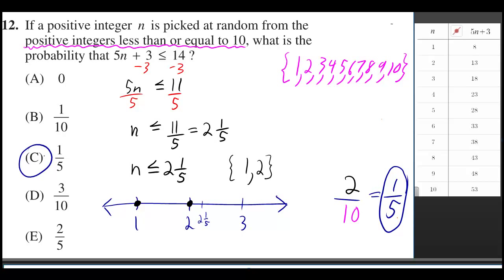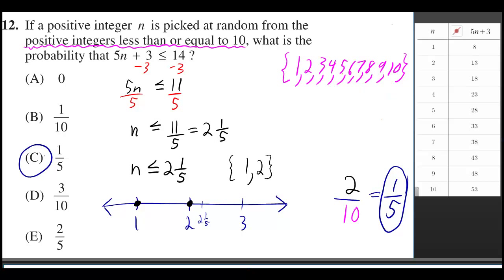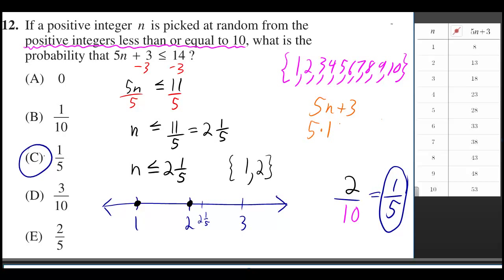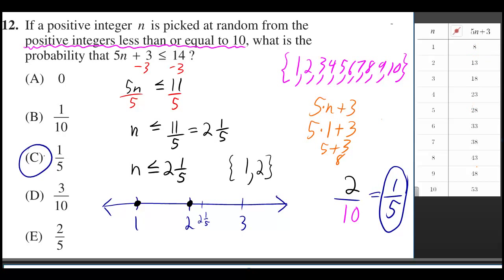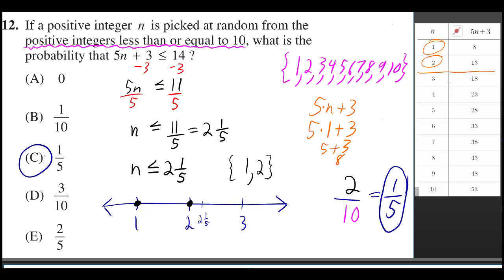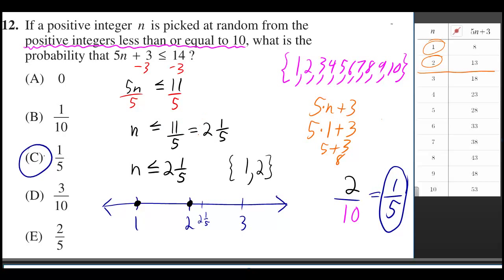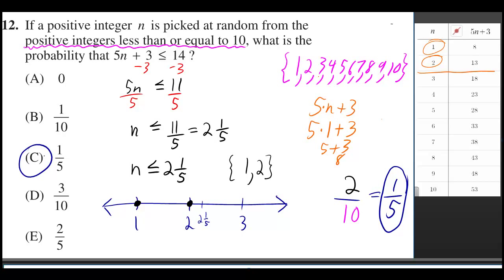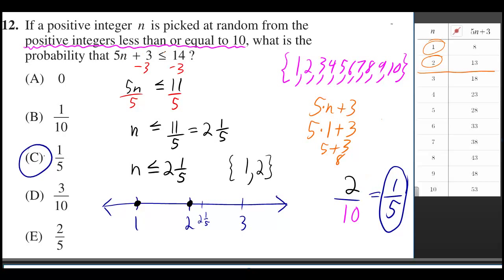#12 Official SAT Practice Test 2012-13 = 2014-15